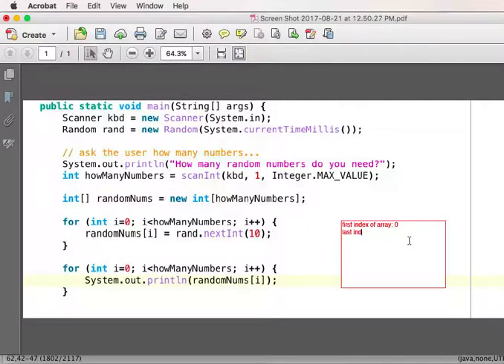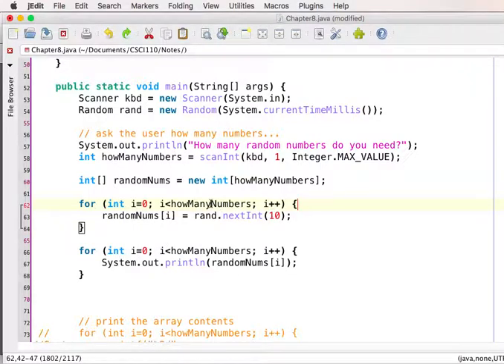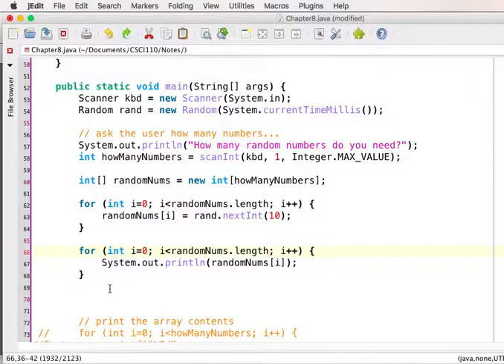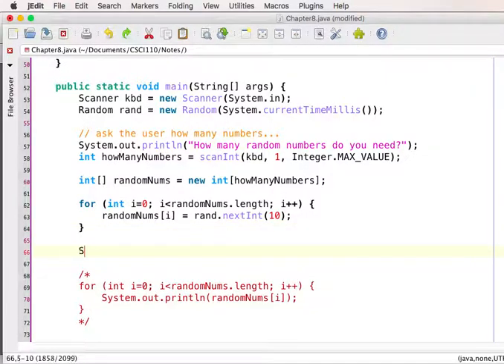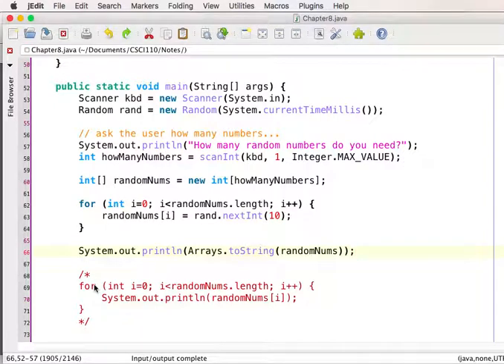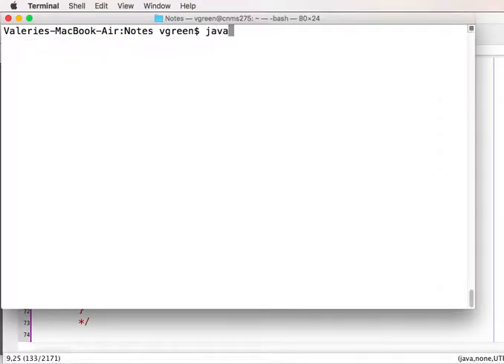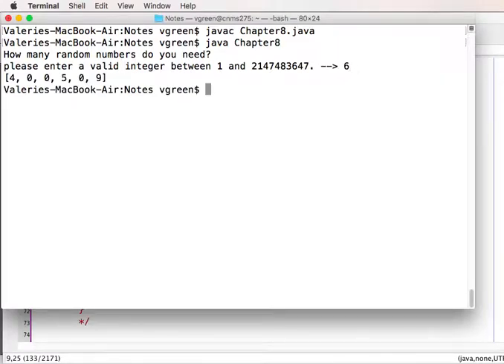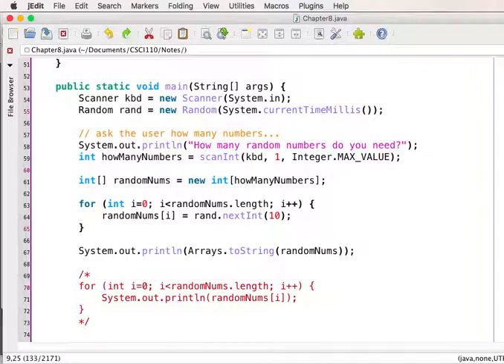Chapter 8: Using the "length" property